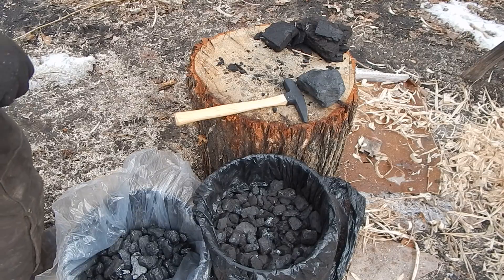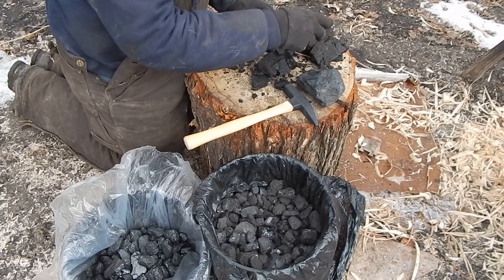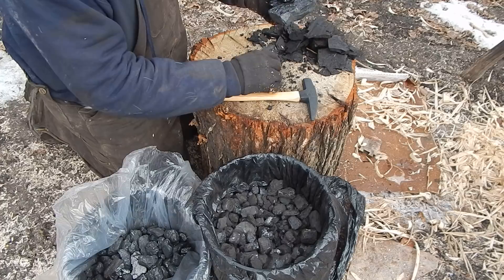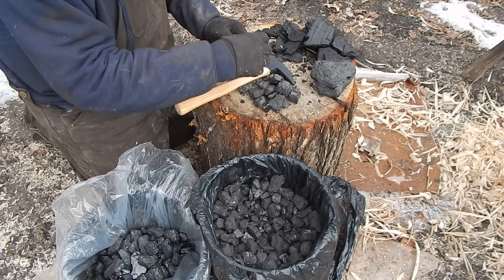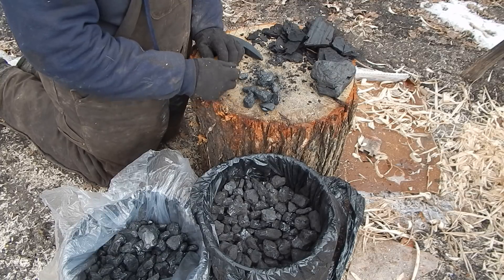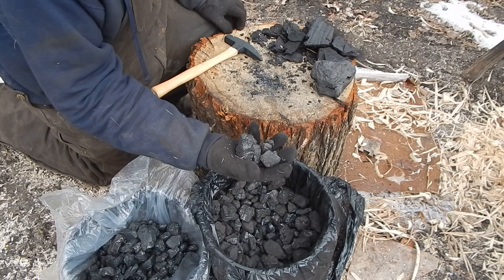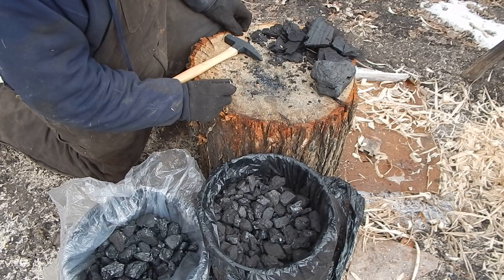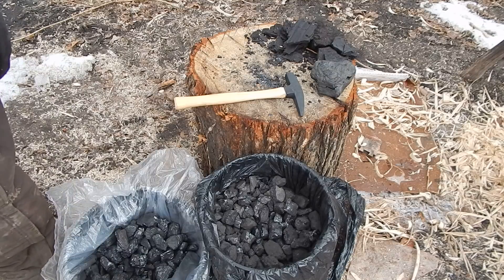Coal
Some samples of various types of coal readily available.